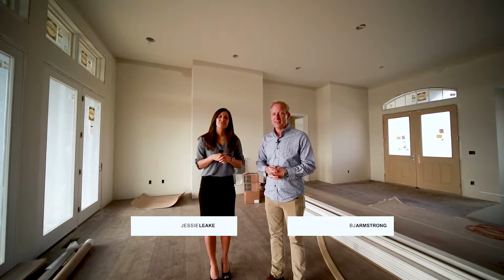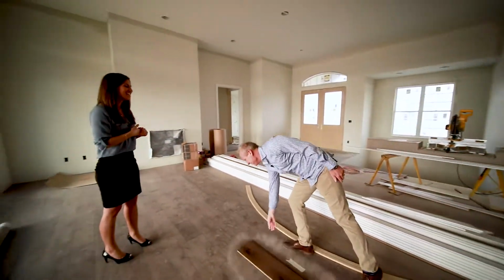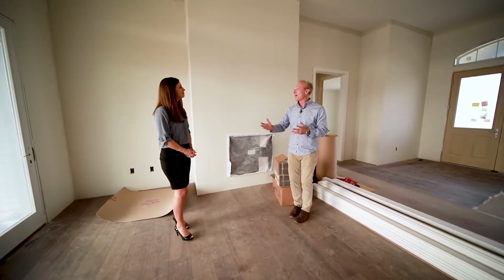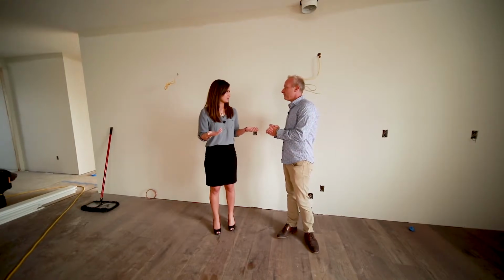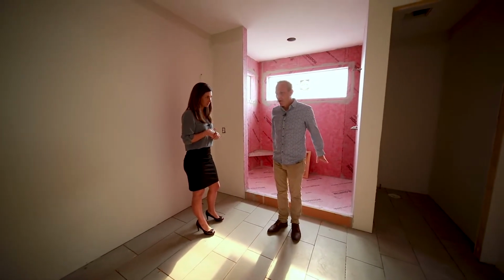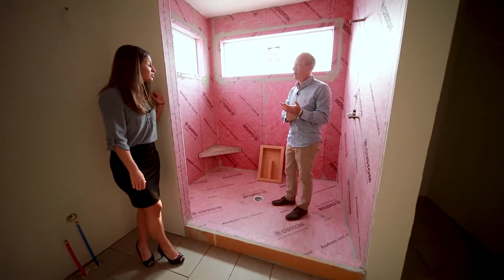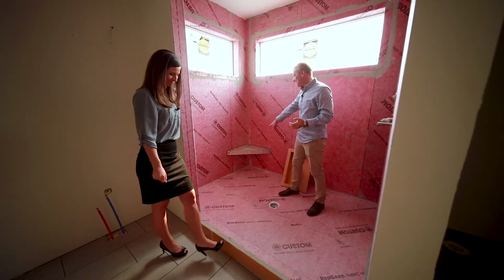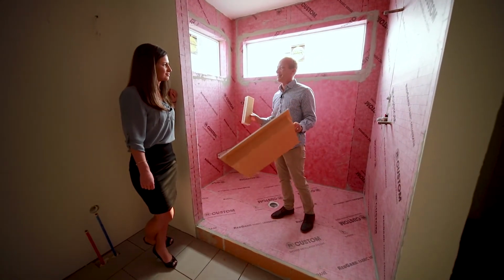Canyon Creek walk through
The BJ Armstrong Team is dedicated to giving YOU the best experience and we will do everything in our power to sell your home or help you find the best home for you!